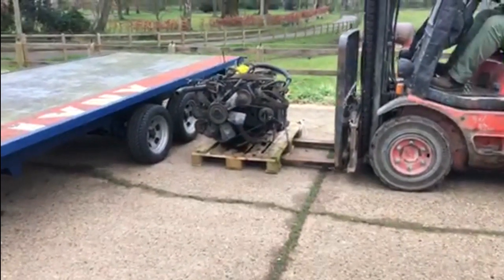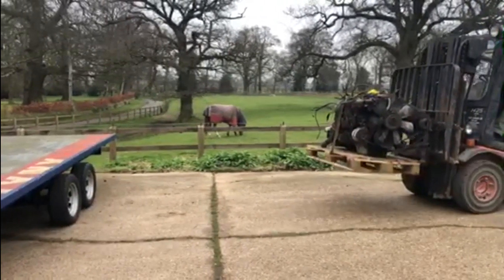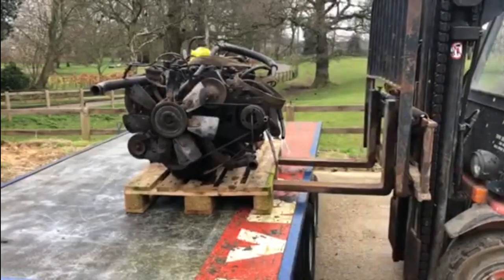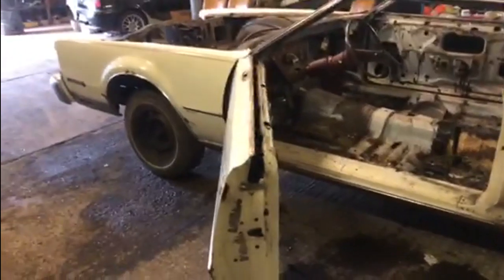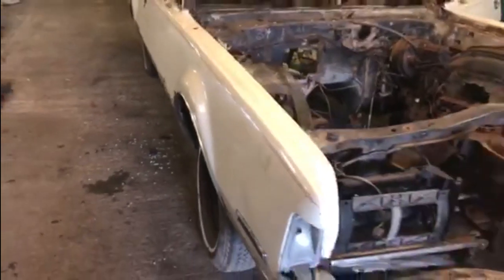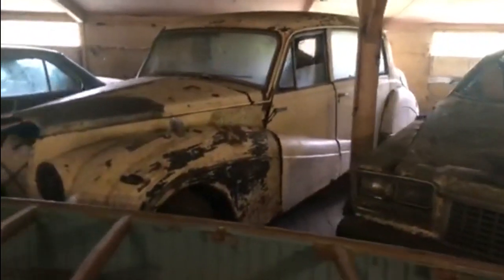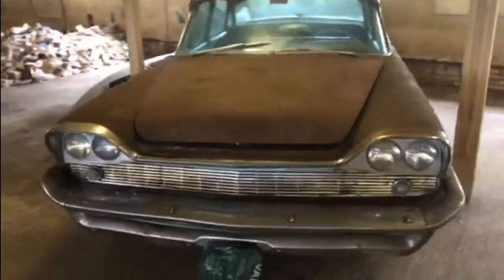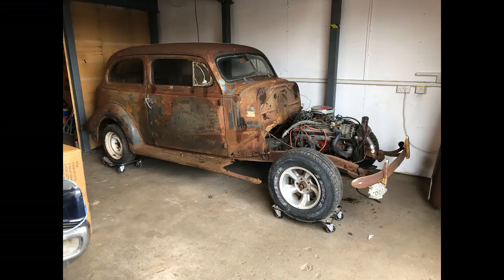Here we Go Again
Another early start and another buying parts road trip. This time we're going for an engine and gearbox, leaving in the dark and probably getting back in the dark as well.